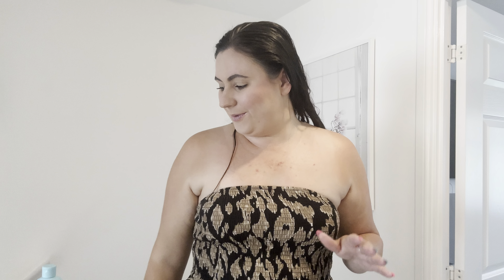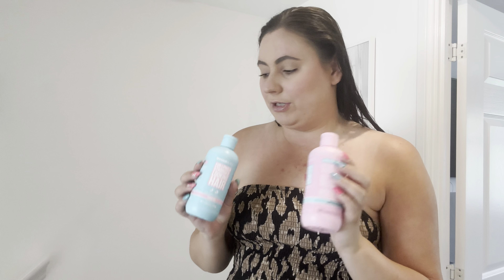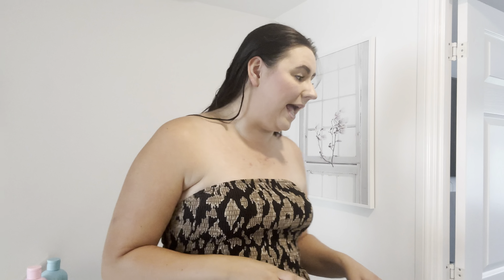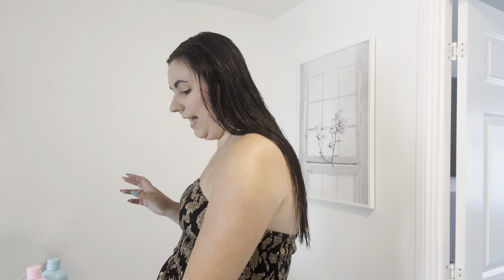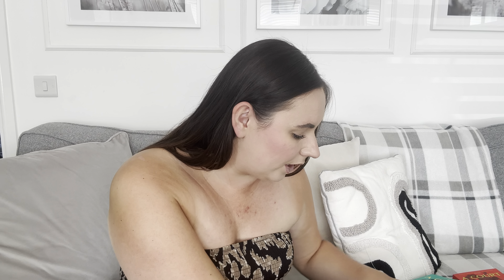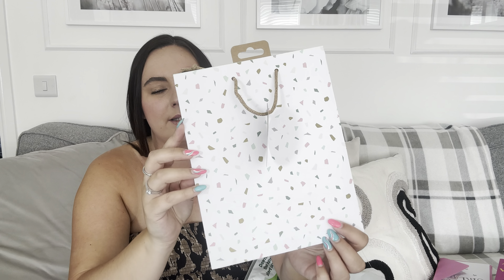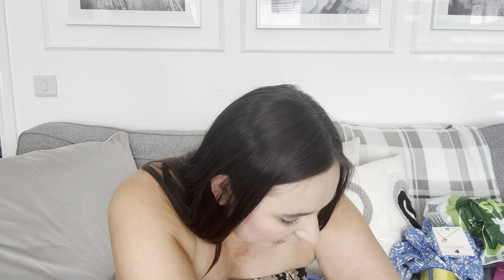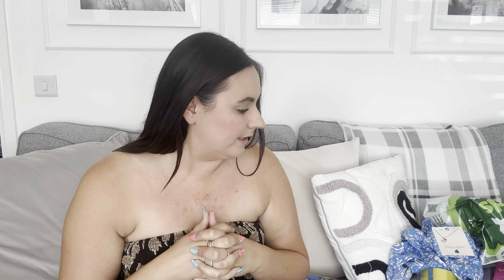DAILY VLOG: Hairburst Update.. The best kept secret to growing long healthy hair fast!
My longer, healthier hair tips, featuring Hairburst. For a month I have been reviewing Hairburst products. Do they really work? Lets find out!